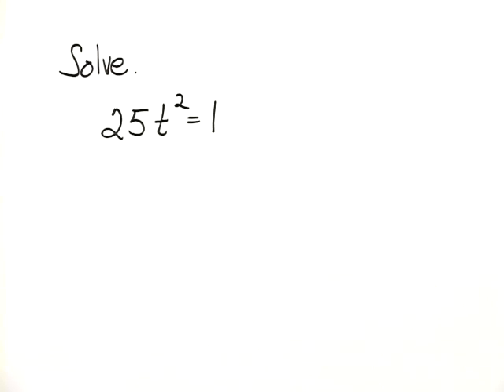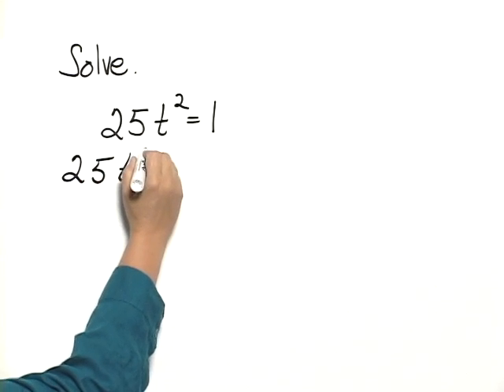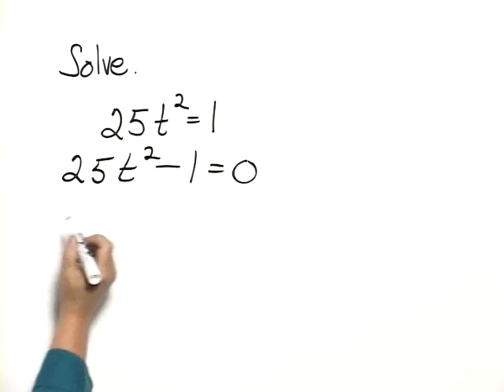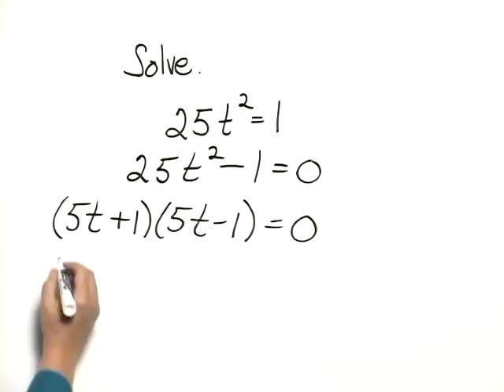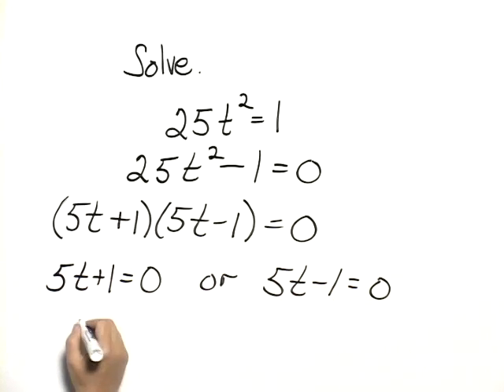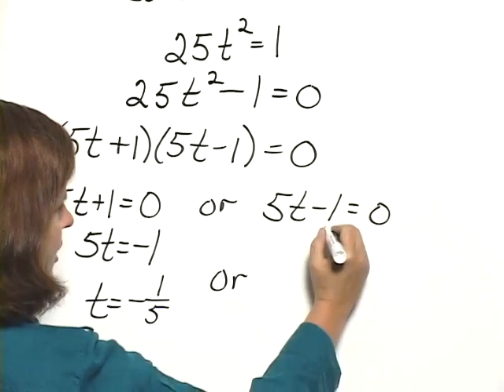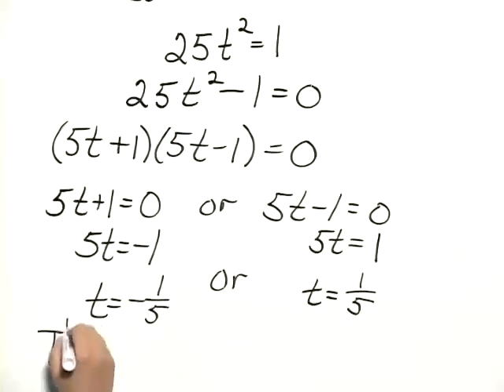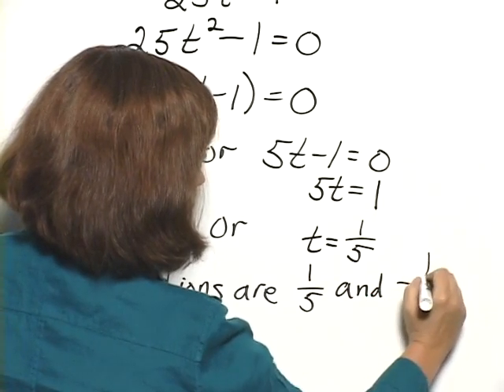Bittinger Elementary and Intermediate Algebra 7e Chapter Test Prep Ch. 5 Ex. 21